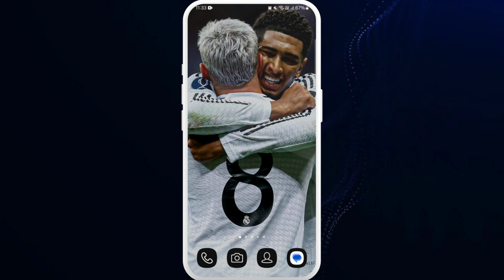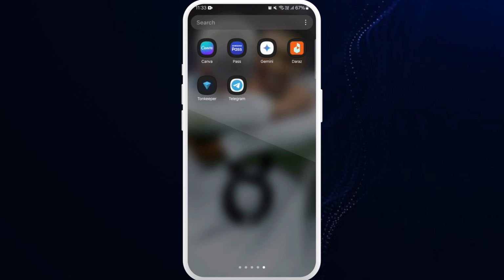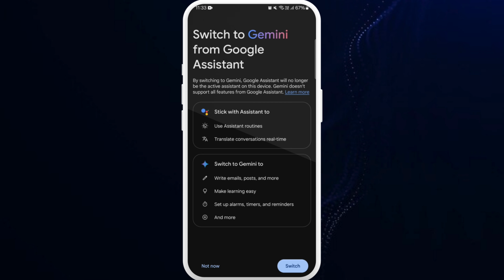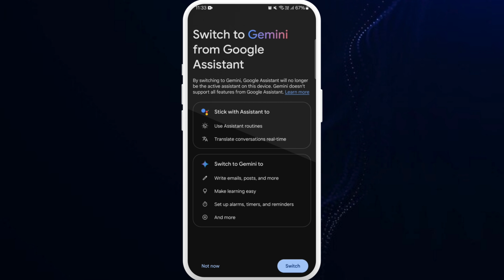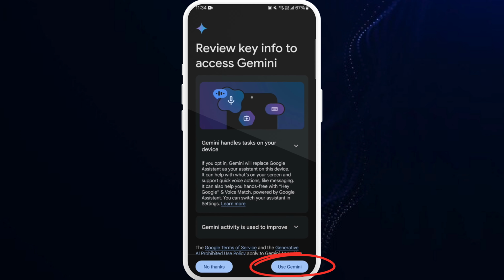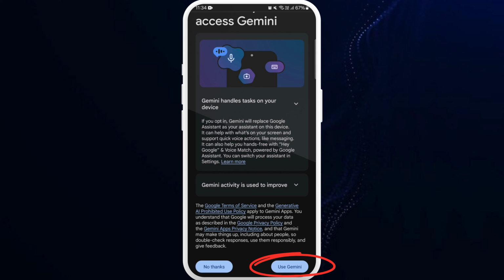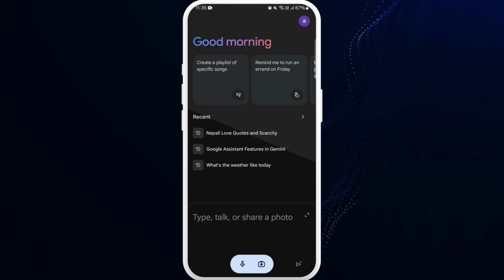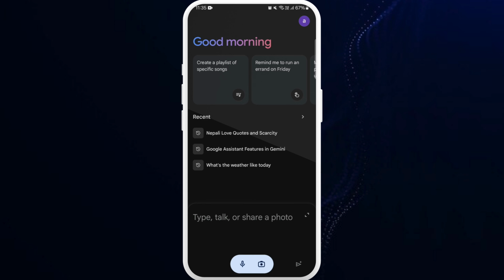How to Turn on Gemini AI 2024?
Want to start using Gemini AI but aren't sure how to turn it on? In this video, we'll show you the simple steps to activate Gemini AI so you can begin interacting with it right away. Whether you're new to AI or just need a refresher, this guide will help you get started in no time.